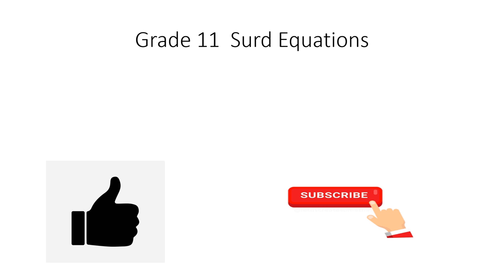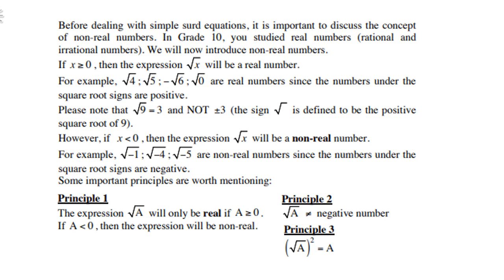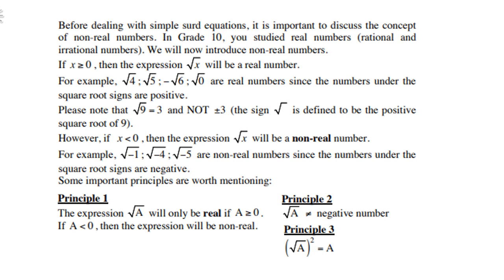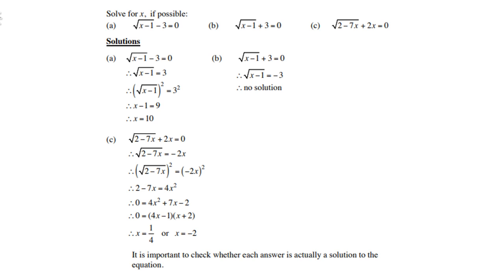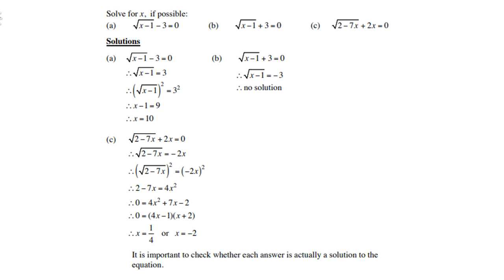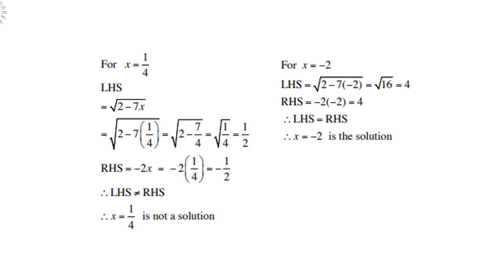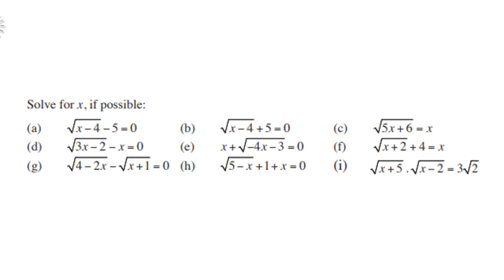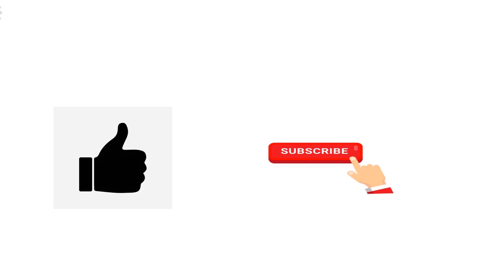Grade 11 Surd Equations